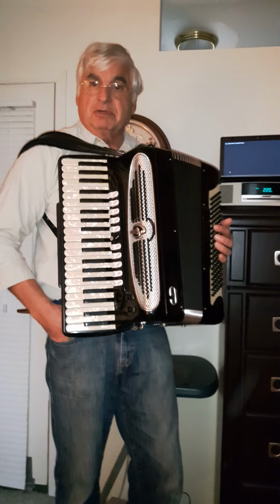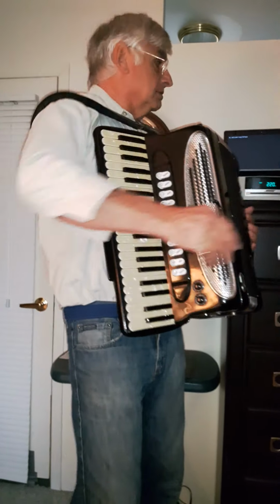Accordioke Long Tall Texan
In these days of "Stay At Home" you can always jam with someone on You Tube. It's not only a lot of fun but it will help you with your timing, playing by ear, and playing back up.  I hope you find this useful.